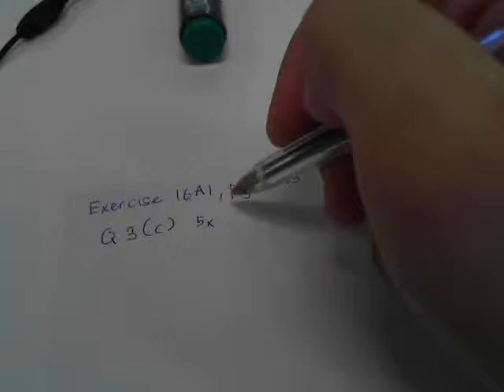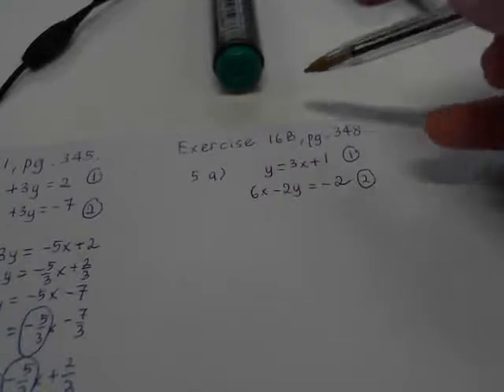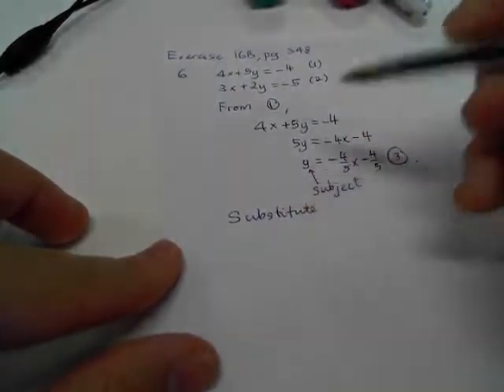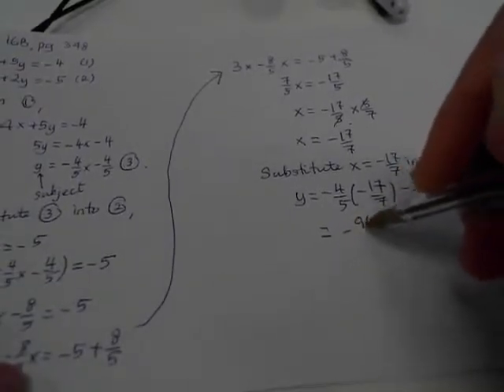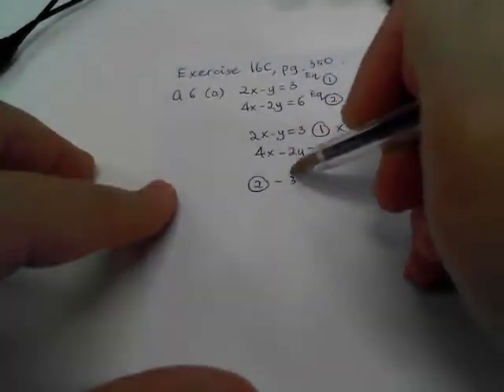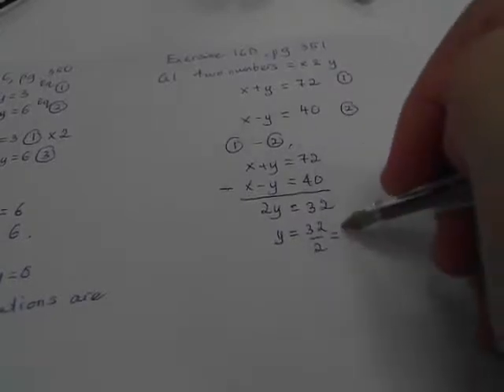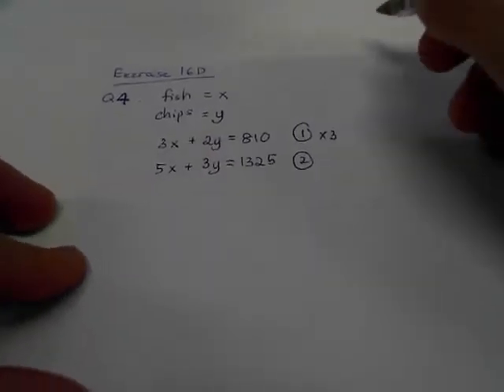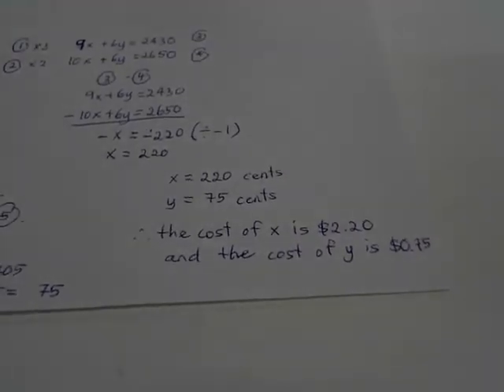(15-10-2014) Chapter 16 Simultaneous Equation Lesson 4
16B Solution by Substitution
16C Solution by Elimination
16D Problem Solving

Textbook: Haese Mathematics (Credits)